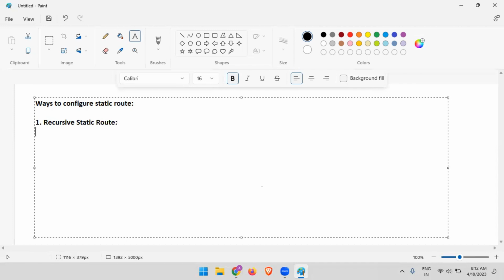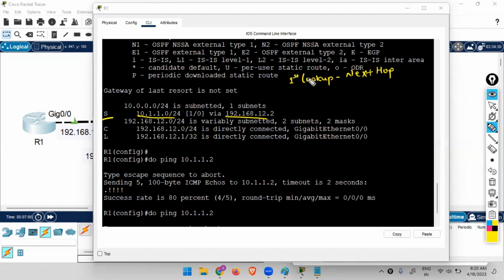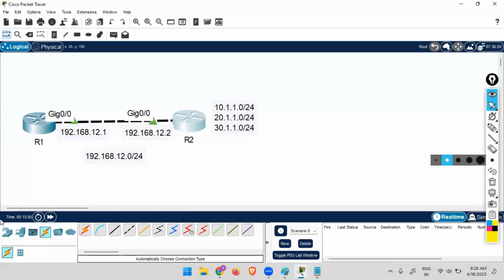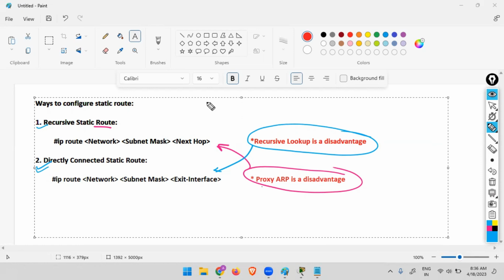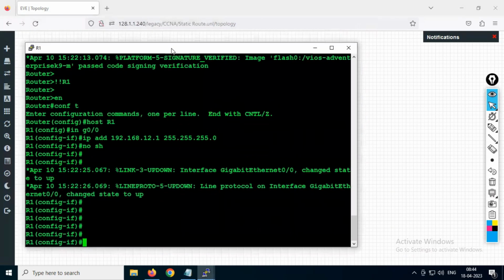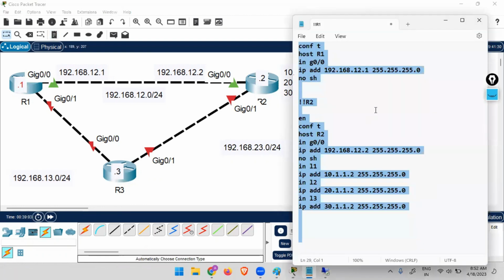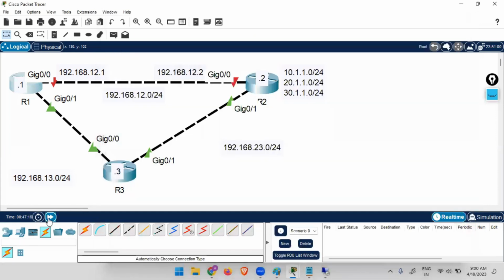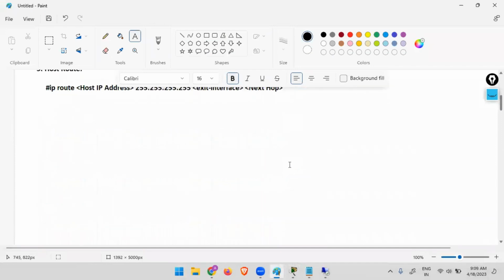36. Types of Static Routing | CCNA 200-301 v1.1 | New CCNA Full Course | Ajay Kumawat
Welcome to another informative video in our CCNA 200-301 v1.1 series! In this episode, we explore the different types of static routes, a critical topic for effective network management. Static routes are essential for directing traffic in a network, providing precise control over routing paths. We will discuss various types of static routes, including standard static routes, floating static routes, and default static routes. We'll also cover their configurations and use cases. By the end of this video, you'll have a comprehensive understanding of how to implement and utilize different types of static routes in your network.